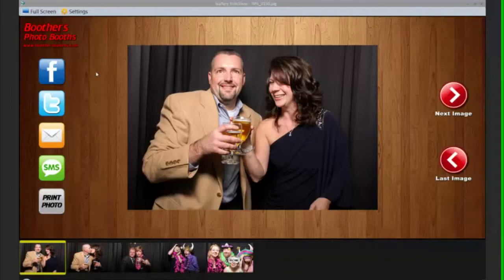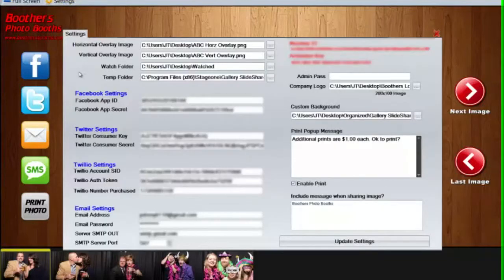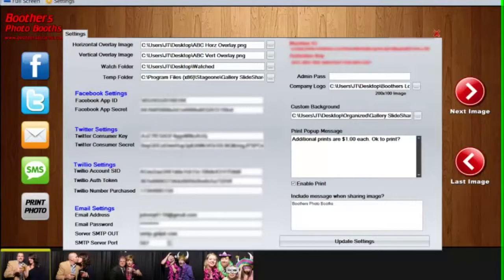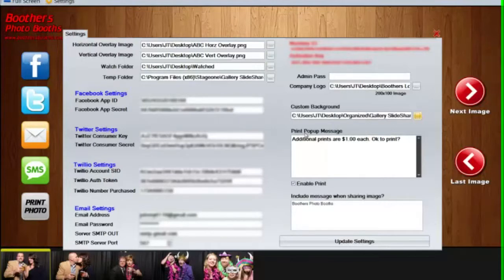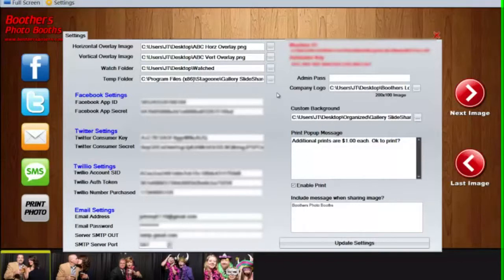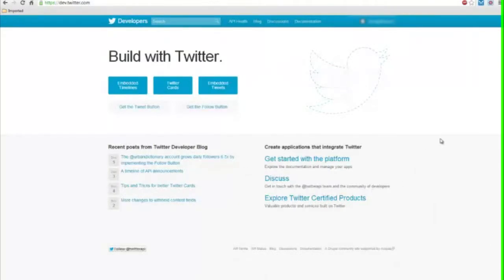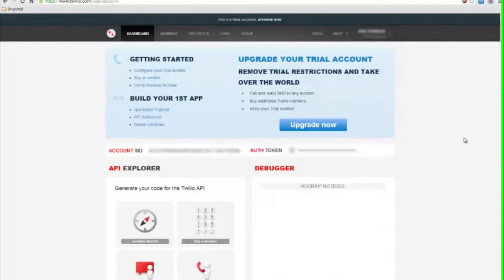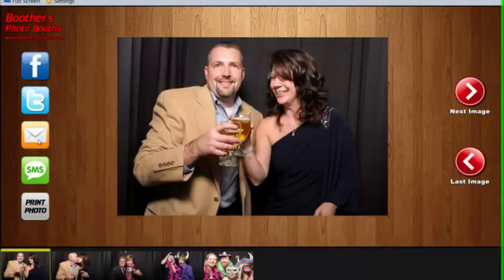Gallery SlideShare Tutorial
Gallery SlideShare was designed for photo booth owners and event photographers to allow users to share images to social networks such as Facebook and Twitter as well as send images through email and SMS/Text messages. Some of the features include the ability to add a custom overlay on images when they are being shared. This is a great tool for marketing and advertising both, especially since your inforamtion will be seen by 100's if not 1000's of people when it is being viewed on social networks. You also have the ability to customize the software with logos and backgrounds. We also offer a great slideshow application for showing images as they are being taken in a photo booth or coming right from a camera!